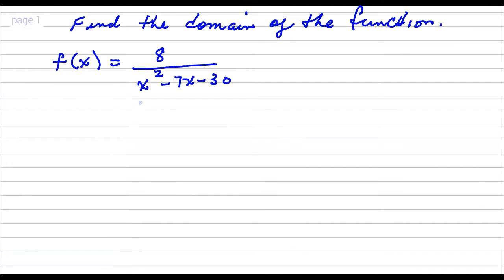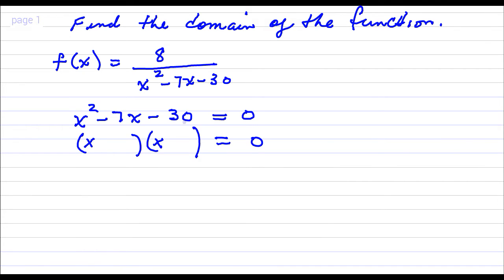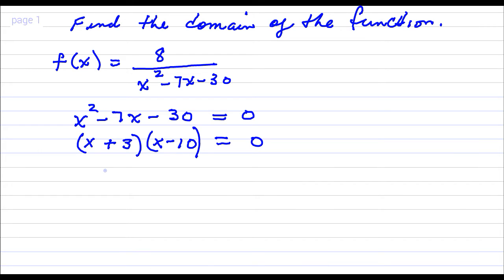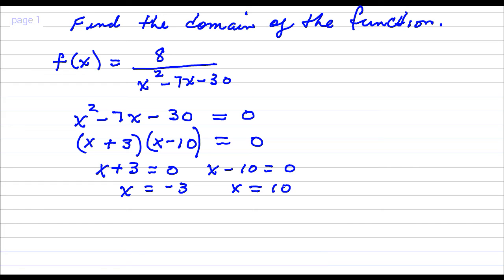Find the domain of the function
An example of how to find the domain of a rational function.